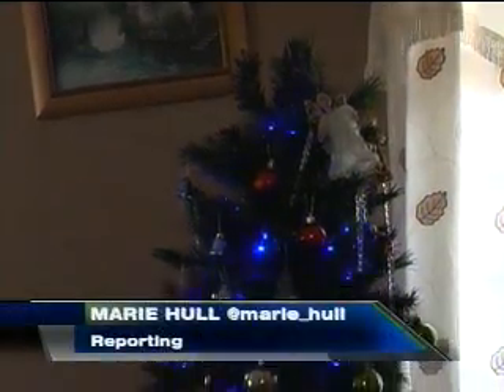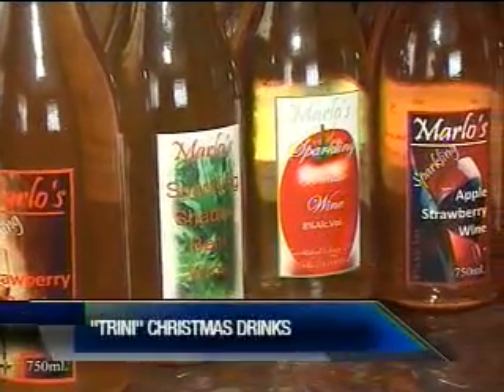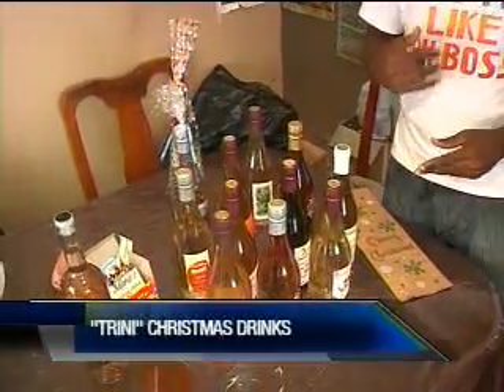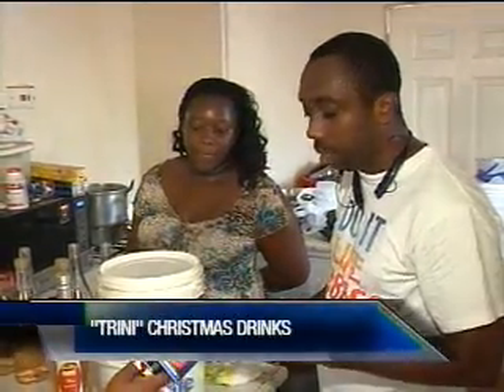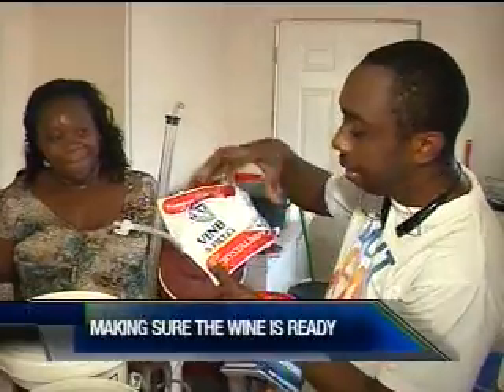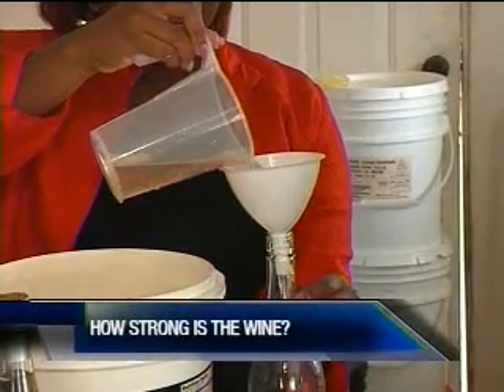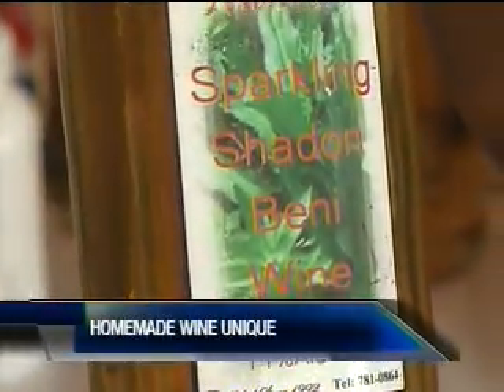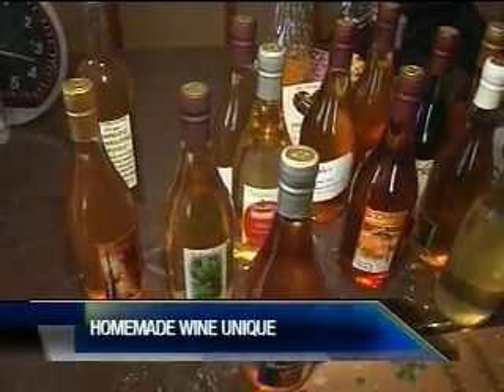HOMEMADE WINE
With just eight days to go before Christmas day, many people have already begun stocking up their homes with eats and drinks to entertain their friends and family. One popular beverage of choice for a traditional Trinbago Christmas is homemade wine...and reporter- Marie Hull spoke with one homemade wine maker to find out what makes this drink so special.